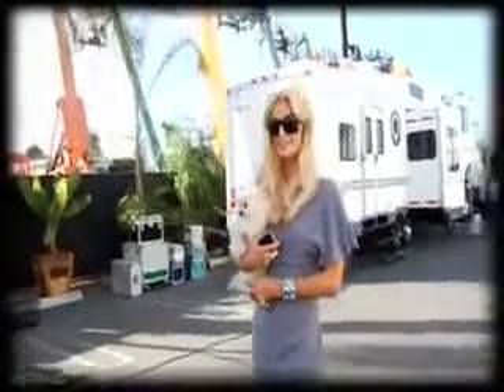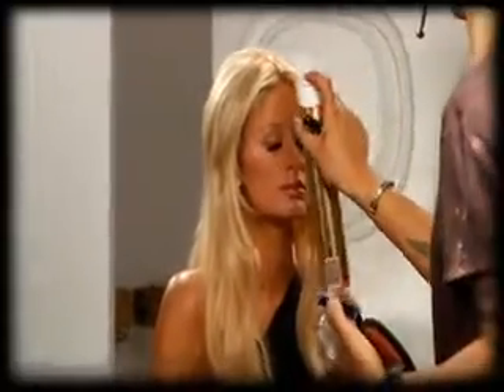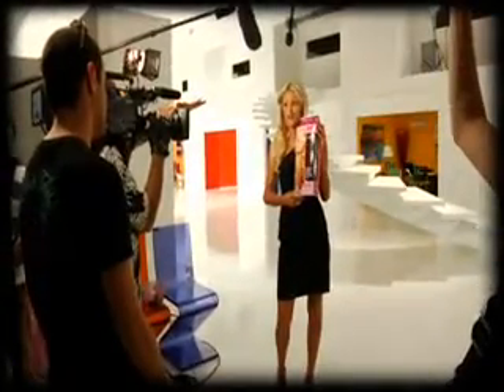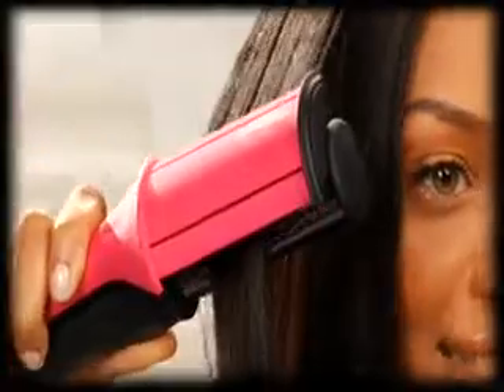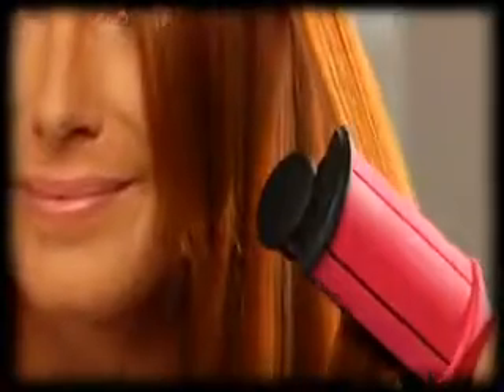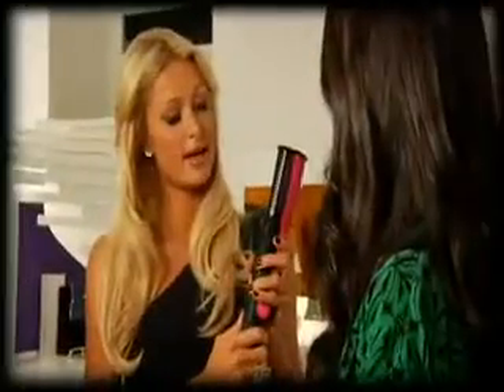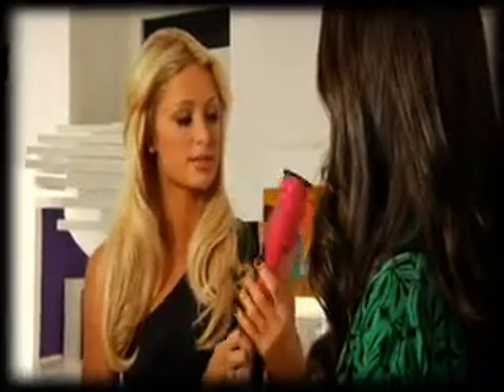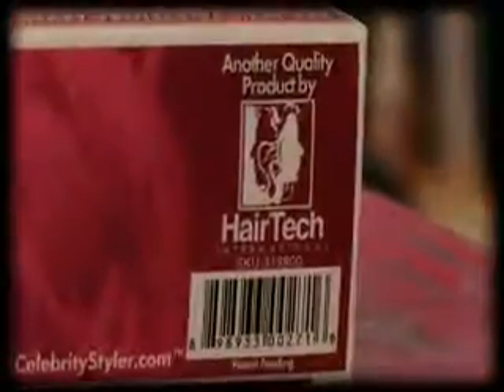ML 50289865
Video Migrado